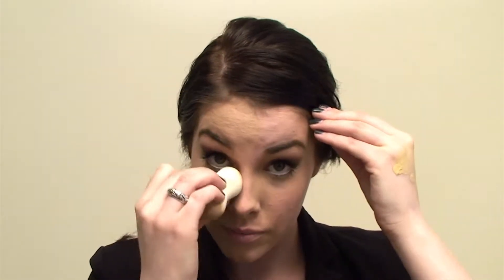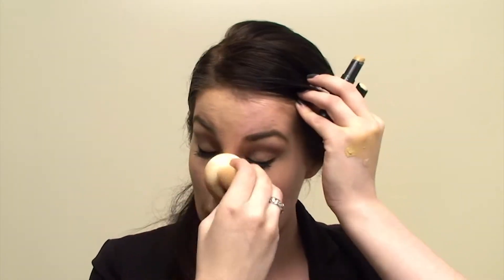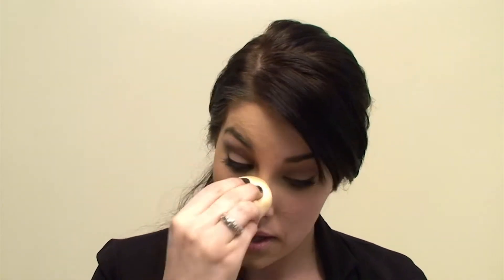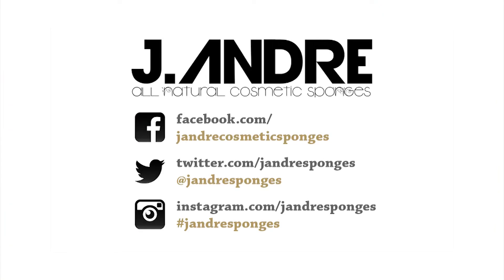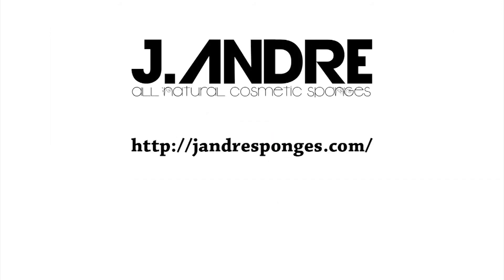Hyakunari Sponge from J.Andre All Natural Sponges